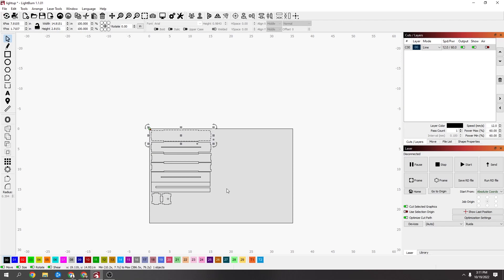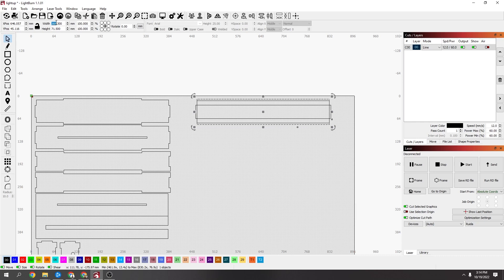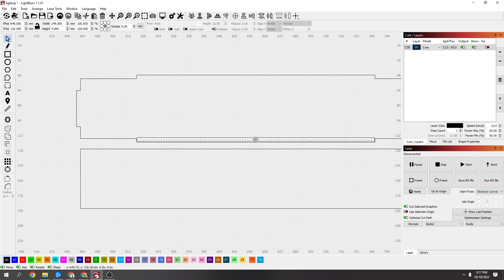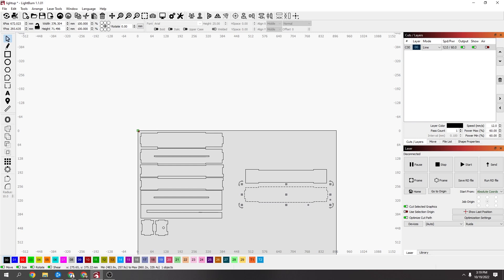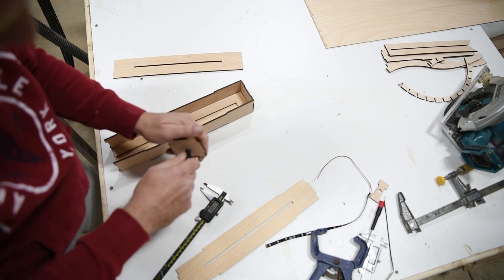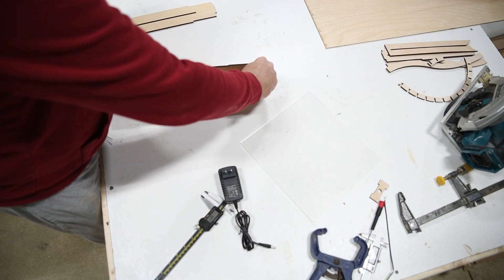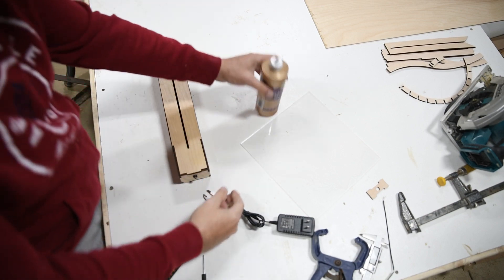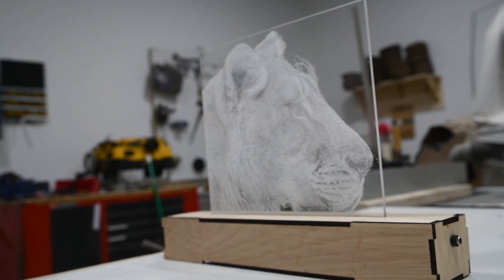Simple LED Acrylic Light Stand in Lightburn + Free File